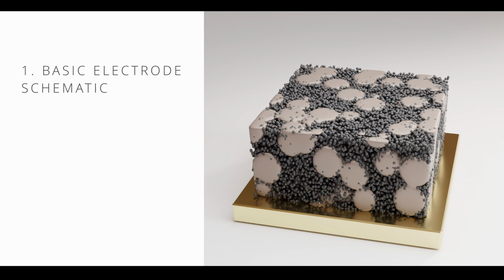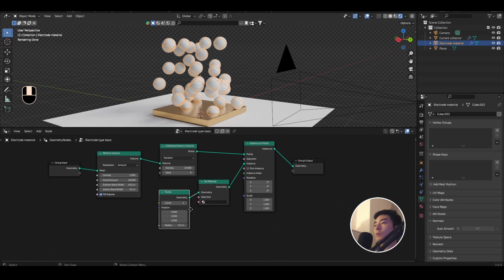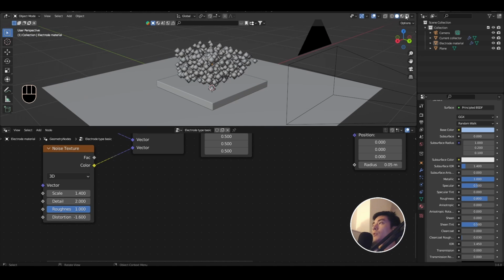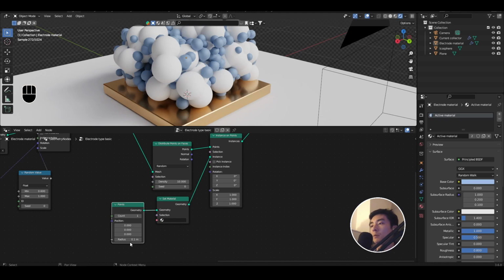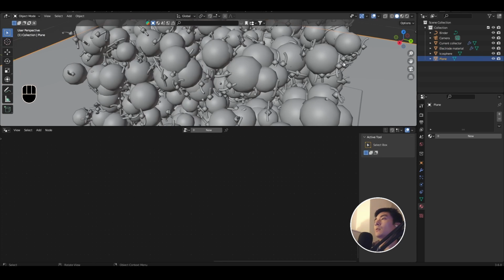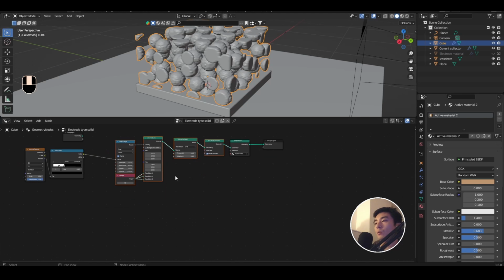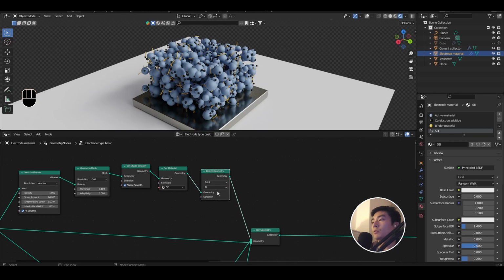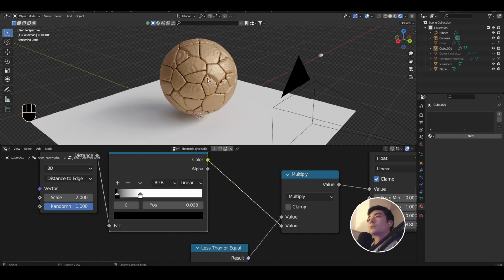Starting Sciart EP2 - Lithium Ion Battery Electrodes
This video will go through how to illustrate a number of different types and aspects of electrode structures for Li-ion batteries.

Timestamps:
1:01 - Basic electrode structure
13:25 - Alternative volume packing design
17:10 - SEI schematic
19:45 - Cracked active material particles